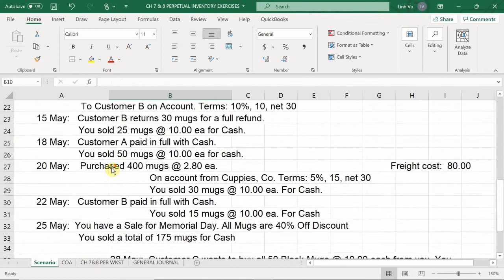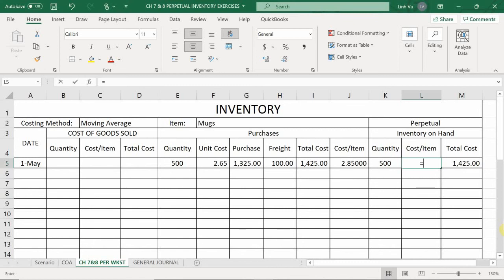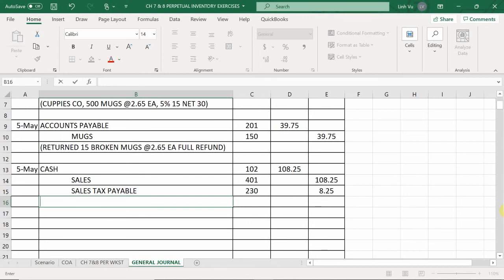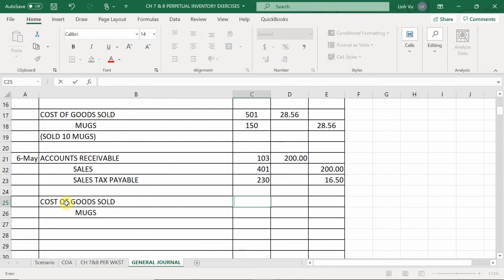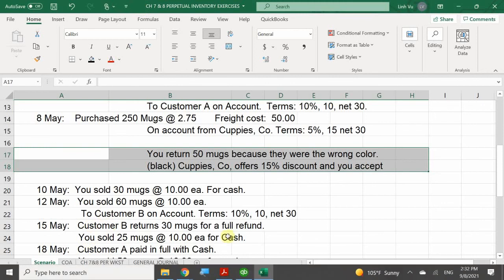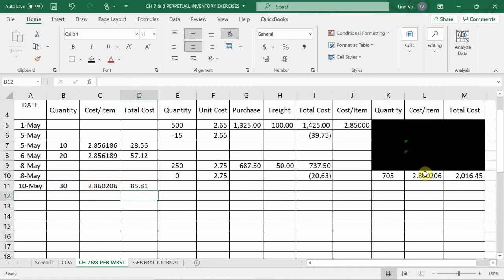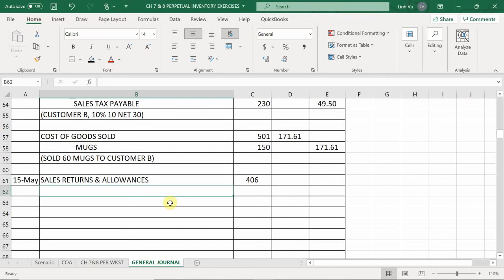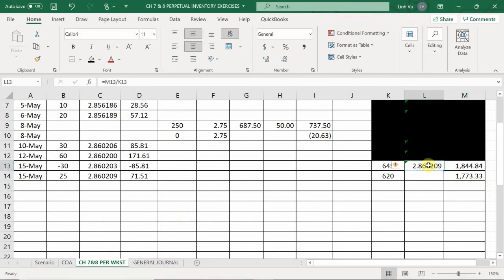PM ACCT 8.2 CH 7 & 8 REVIEW P1